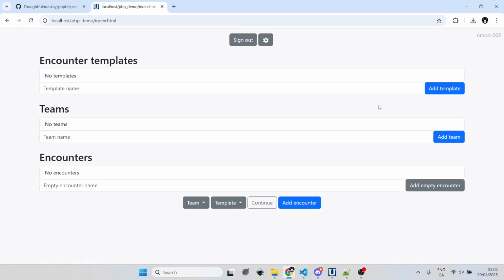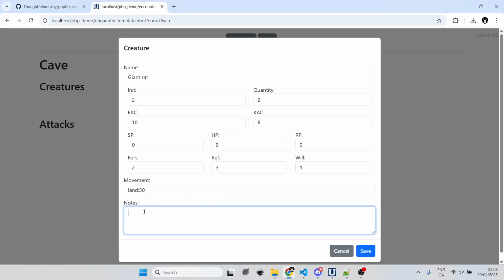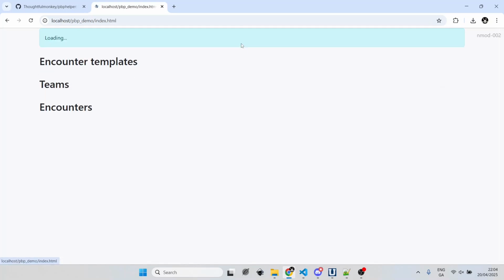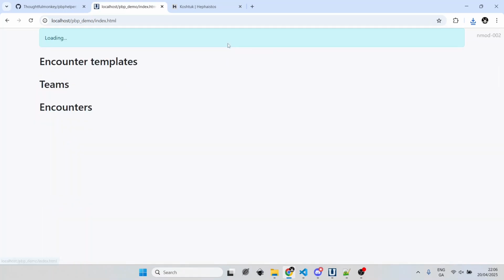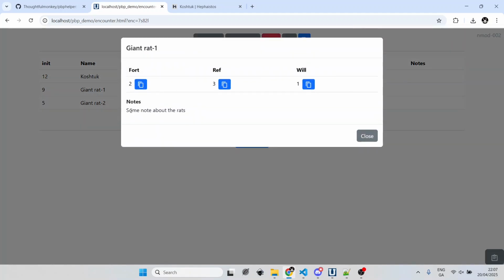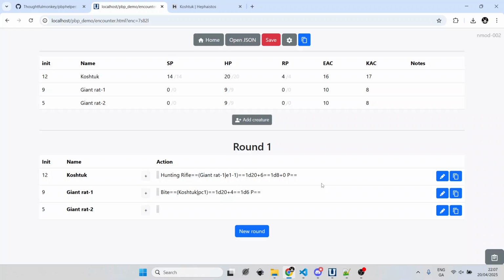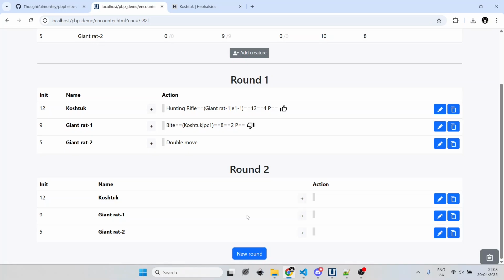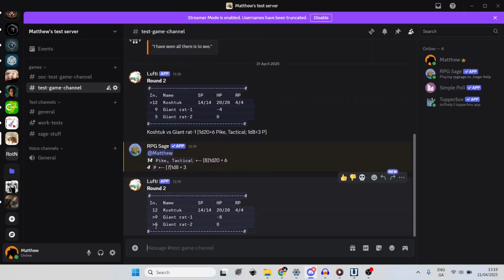Play-by-Post Helper: Preview (standard use)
A quick demonstration of how to use the play-by-post helper, designed specifically for the Starfinder TTRPG. You install it on your own server and use it alongside a play-by-post game that you run on Discord or the Paizo forums.

This application uses trademarks and/or copyrights owned by Paizo Inc., used under Paizo's Community Use Policy We are expressly prohibited from charging you to use or access this content. This application is not published, endorsed, or specifically approved by Paizo. For more information about Paizo Inc. and Paizo products, visit paizo.com.